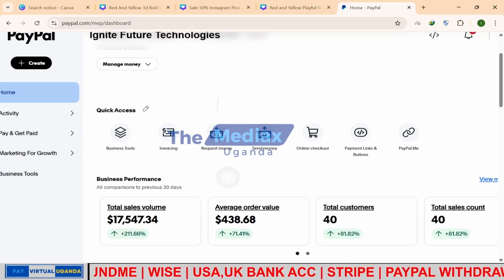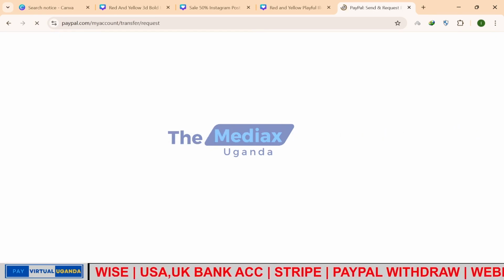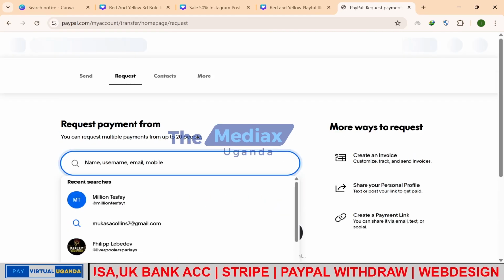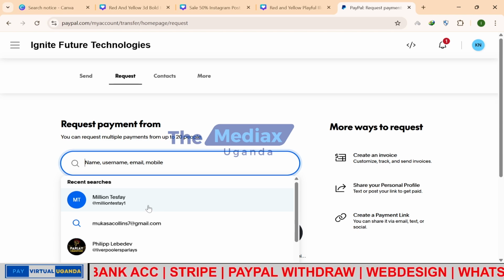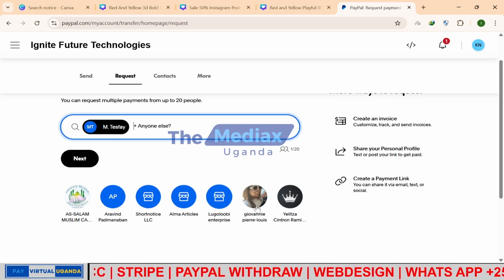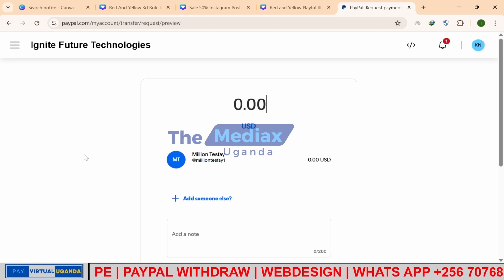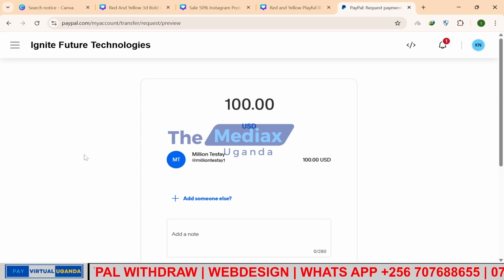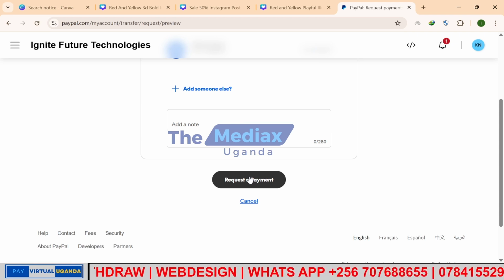How To Request Money Using PayPal [ Step-by-Step Guide ]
How To Request Money Using PayPal In Uganda, Nigeria [ Step-by-Step Guide ]

💼 Services We Offer For Uganda, Kenya, Rwanda, Nigeria 🌍

✅ Create USA | UK | Japan TikTok Accounts
✅ Payoneer | Stripe | Wise Setup
✅ Open USA | UK Bank Accounts
✅ Web Design & Redesign Uganda

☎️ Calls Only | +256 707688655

👨‍💻 CEO / [ MD ] : Kyole Erick